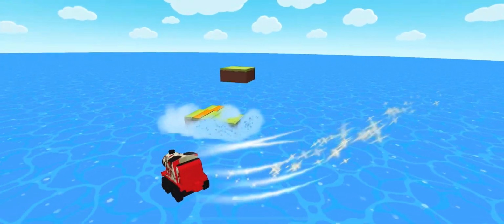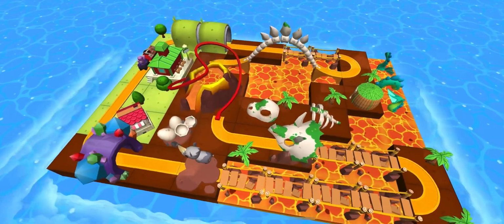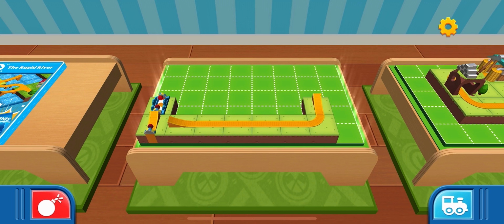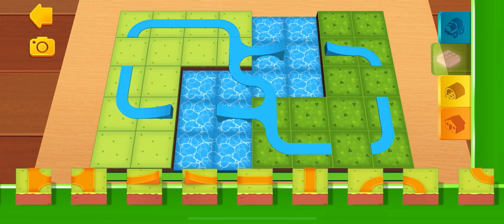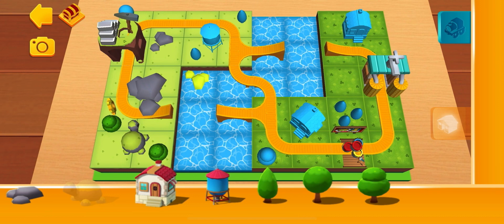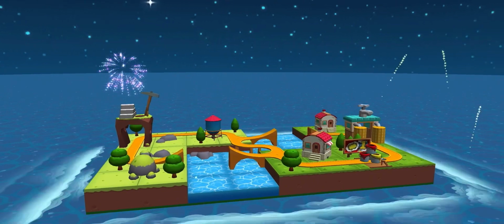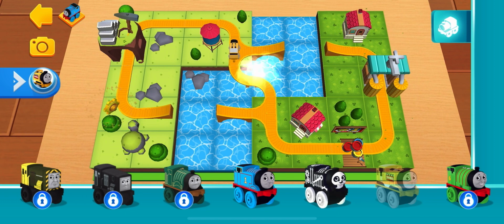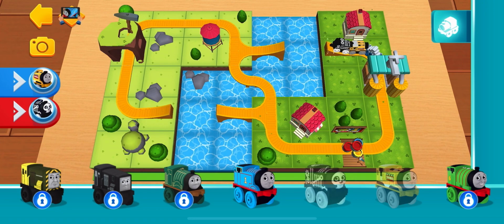Fun building with Thomas and Friends minis!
It is really fun building with Thomas and friends minis.